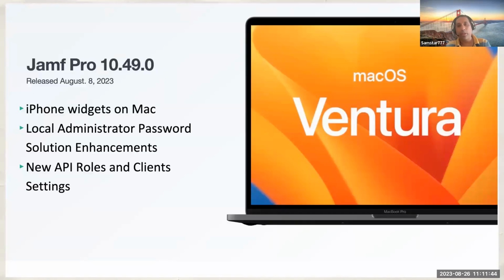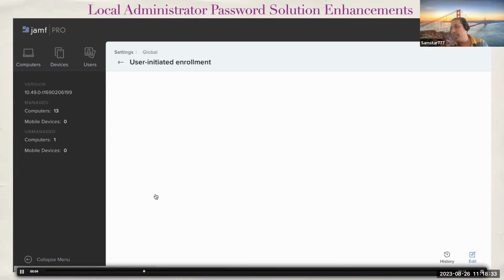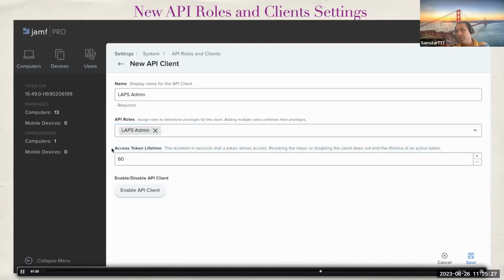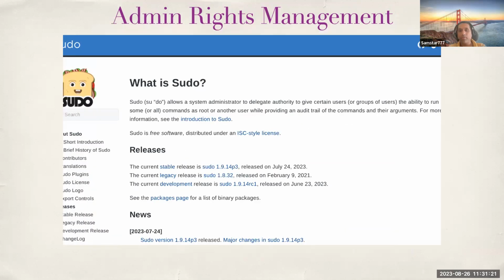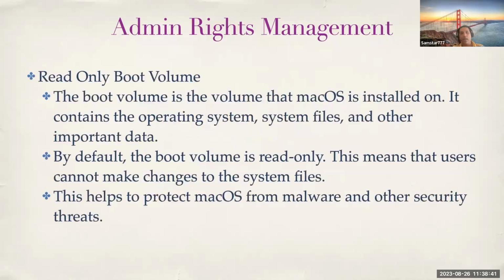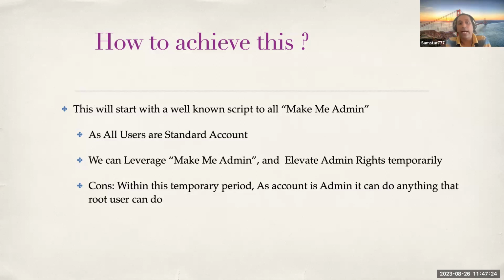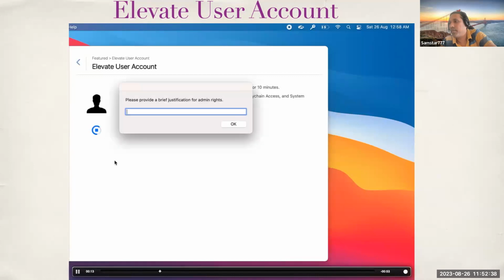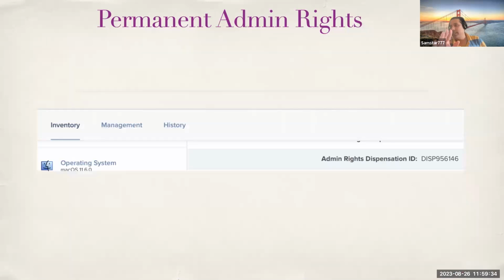Admin Rights Management in Organizations: The Ultimate Guide | India Mac Admins August 2023 | Part 1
Welcome to the India Mac Admins August 2023 Meetup! In this comprehensive video series, we delve into the intricate world of Admin Rights Management within organisations. 🏢🔑

Part 1: Join us as we kick off the series by exploring the fundamental principles of Admin Rights Management. From understanding user permissions to navigating the delicate balance between security and accessibility, we've got you covered. Whether you're an IT professional, a Mac administrator, or simply curious about maintaining digital integrity, this is the ultimate guide you've been waiting for.

📌 Topics Covered:

1. Demystifying Admin Rights: What they are and why they matter.
2. User Permissions Decoded: Striking the right balance.
3. Security Protocols Unveiled: Ensuring airtight data protection.
4. Best Practices in Admin Management: Tips from industry experts.
5. Real-world Examples: Learn from past admin challenges.

Stay tuned for the upcoming parts in this series, where we'll dive deeper into advanced strategies, case studies, and hands-on demonstrations to empower you with the knowledge needed to navigate and setting up the dynamic landscape of Admin Rights Management.

🔗 Links:

Part 2 - Advanced Strategies and setting up for Admin Rights Management .. Coming Soon